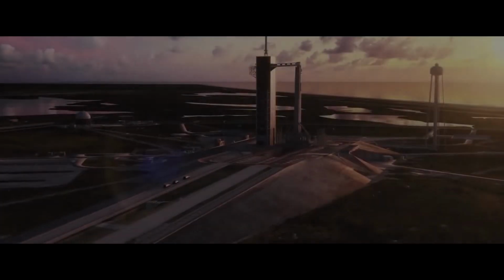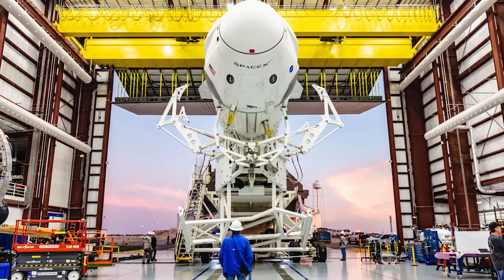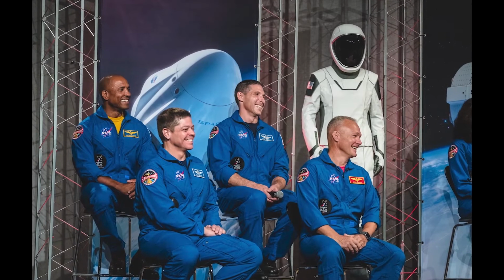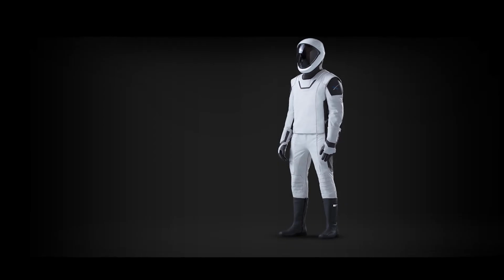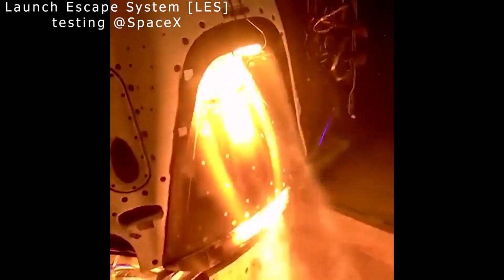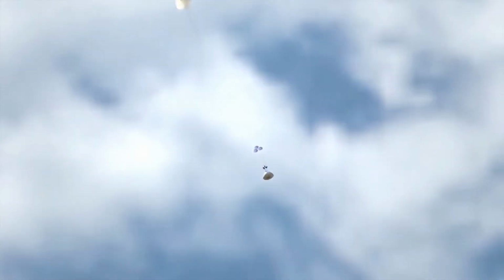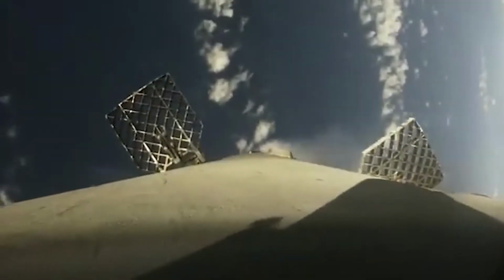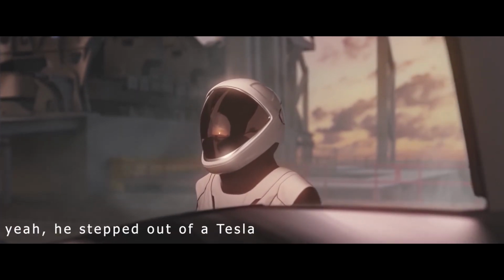SpaceX's Crew Dragon - Rise of Skywalkers (Falcon 9)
Just a day before 2020 came striking, & not much long since Elon Musk presented us the Cybertruck, SpaceX released an animation for it's new Dragon spacecraft, which they call Crew Dragon ( Dragon 2 ), & to say the least, it was impressive what they aim at achieving in, hopefully & most probably, 2020.
It will be the first commercial spacecraft to ever carry humans/ astronauts to space (International Space Station). The concerned astronauts which the Nasa SpaceX Crew Dragon Falcon 9 will take are Doug Hurley & Robert Behnsen

Falcon 9